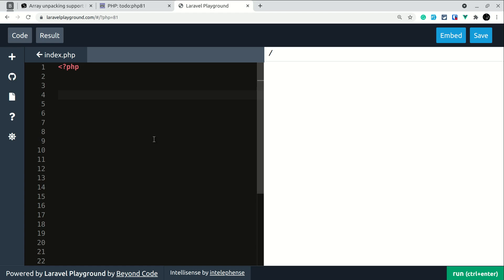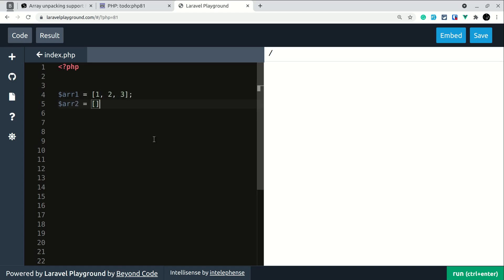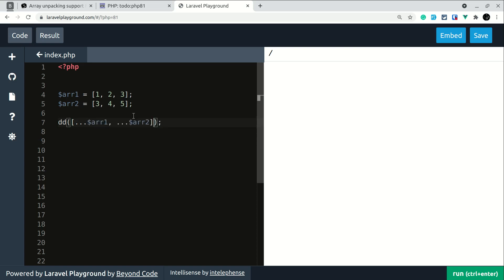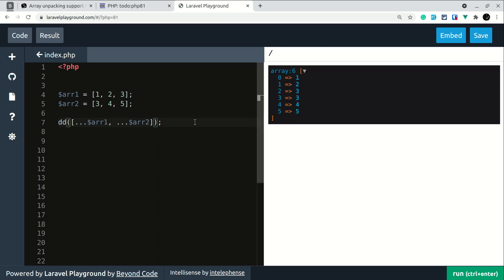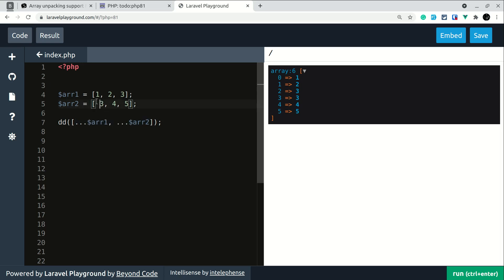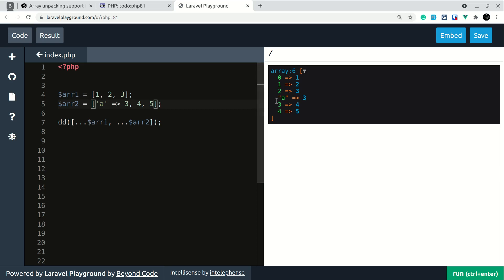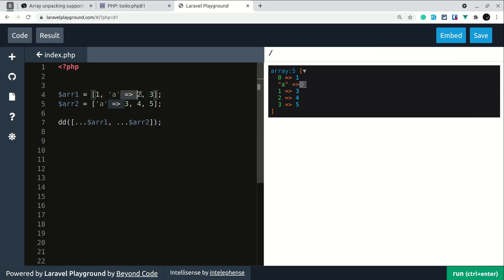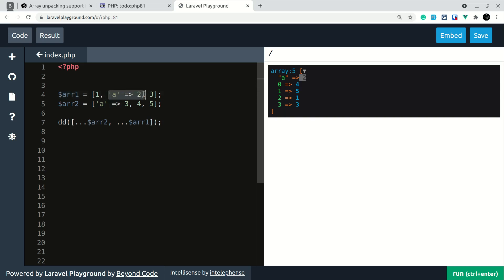PHP 8.1 - String Keyed Array Unpacking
Tech stack:
PHP